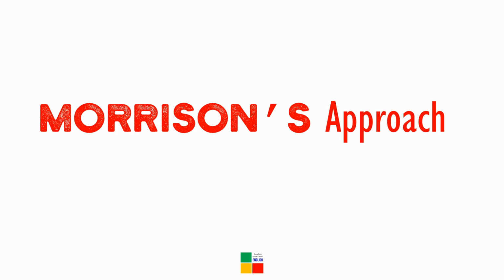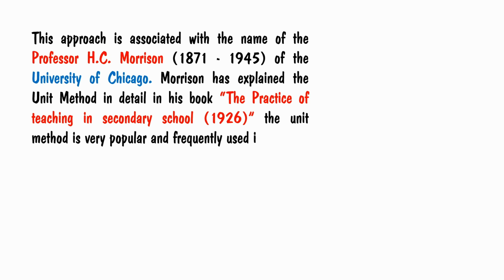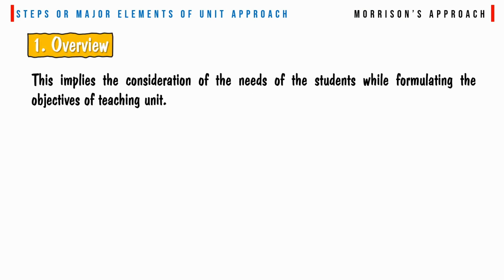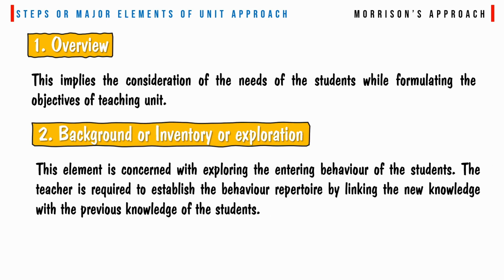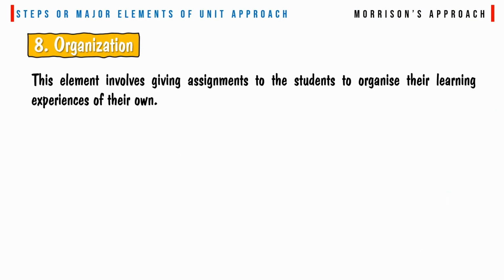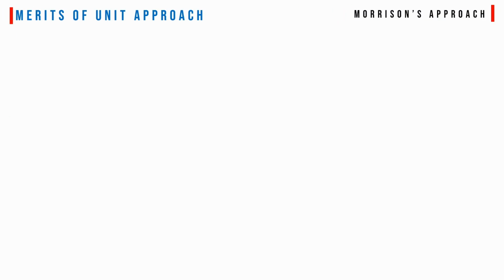Morisson's approach or Unit approach of lesson planning || tsin-eng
Steps of Unit approach
Merits & Limitations of unit approach

We are here for sharing our knowledge, thoughts, researches, ideology, and own creations for you. Hope you understand and enjoy every single effort.